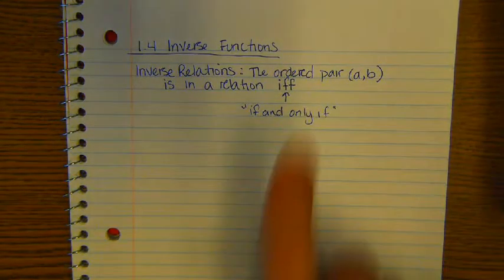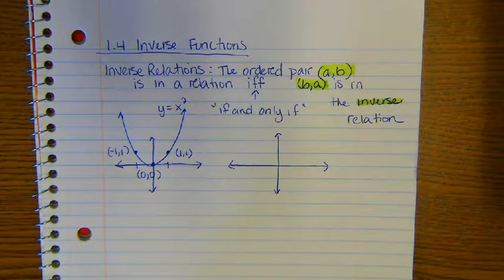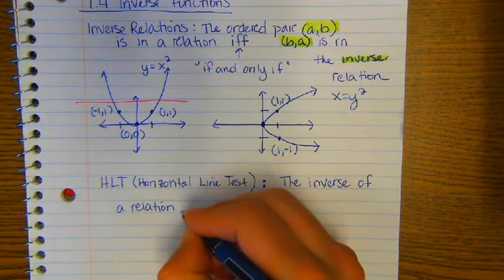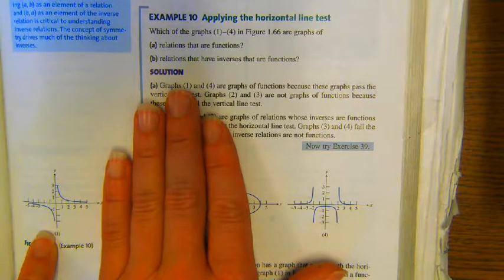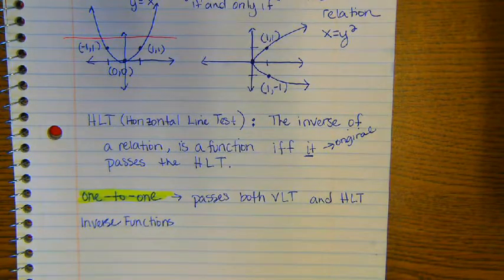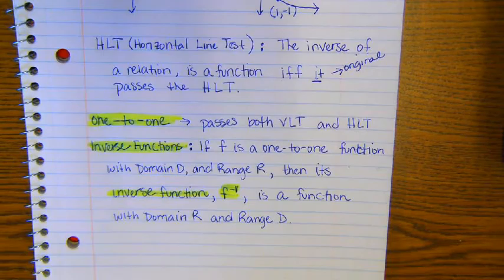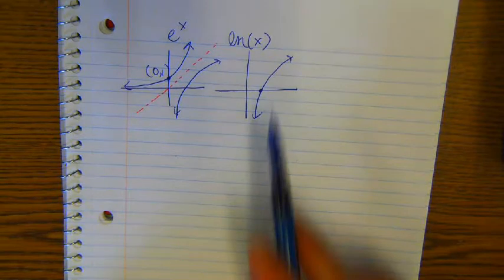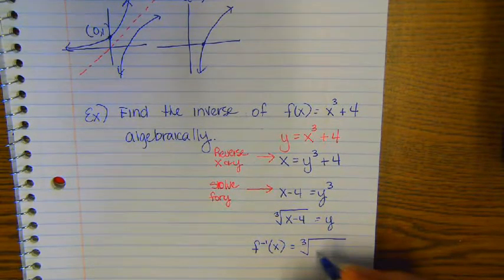Precalculus Inverse Functions